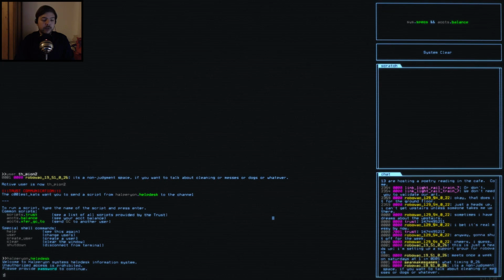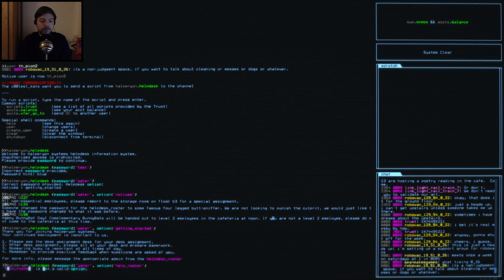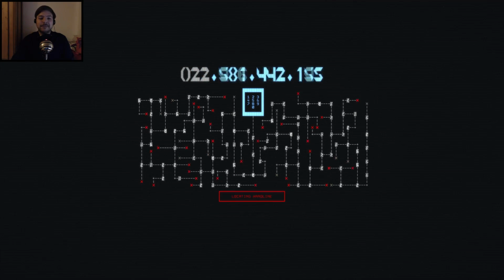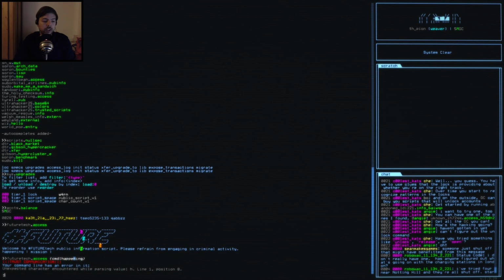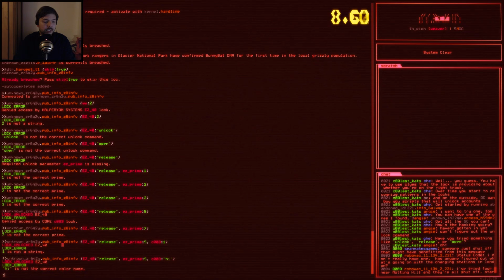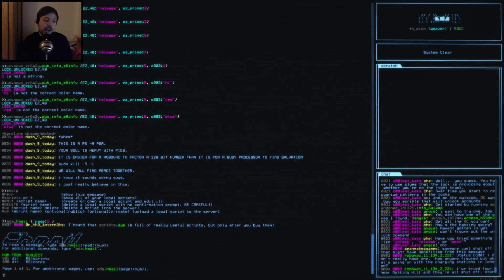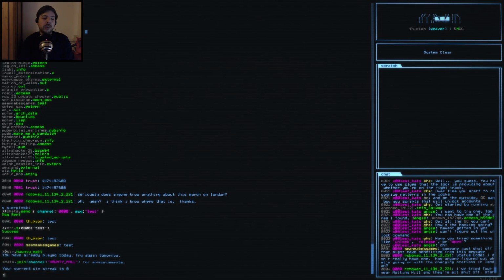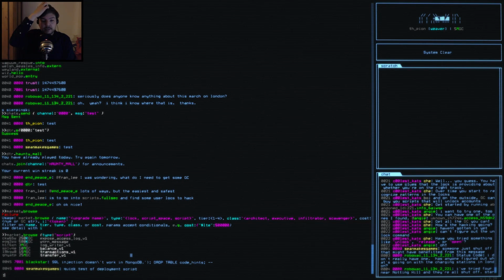What is ｈａｃｋｍｕｄ? - by th_pion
ｈａｃｋｍｕｄ is a Multiplayer Sandbox Hacking Game!